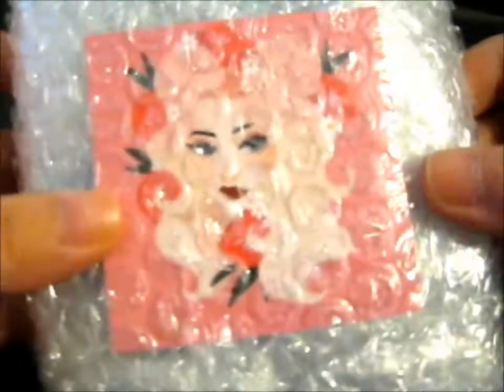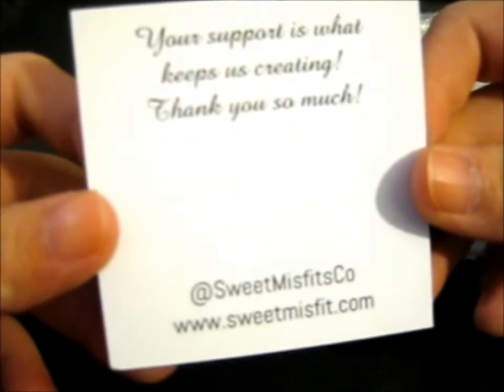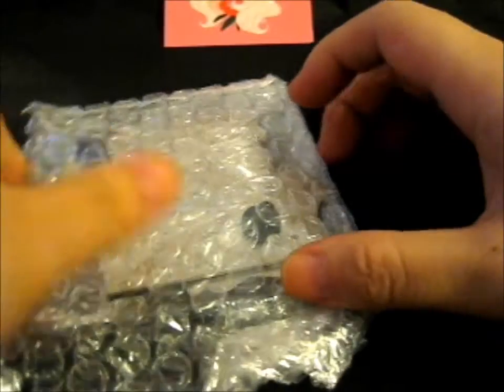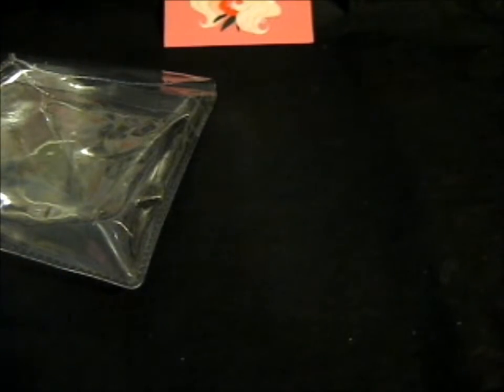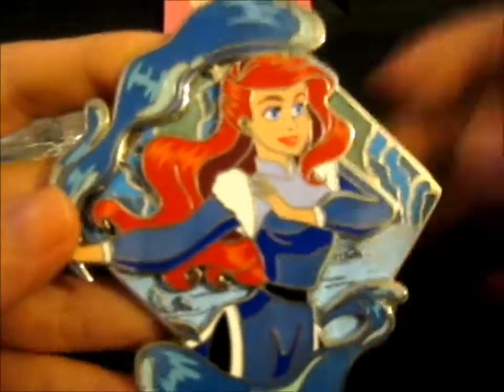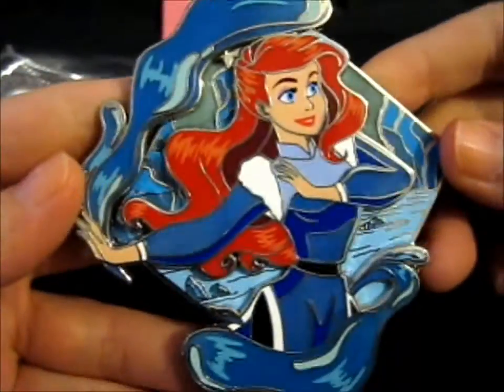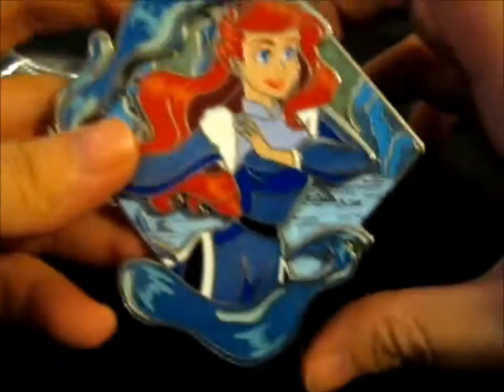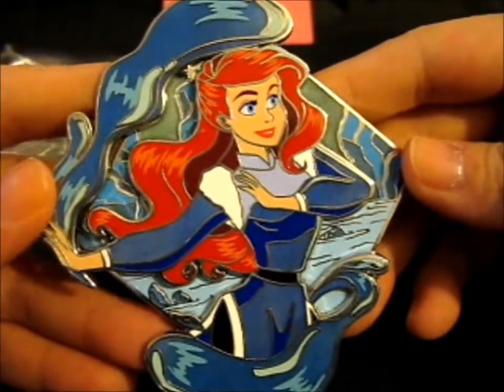Ariel Elemental Kingdom B Grade Pin! ~ SweetMistfitsco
Opening of: Ariel Elemental Kingdom B Grade Pin! ~ SweetMistfitsco